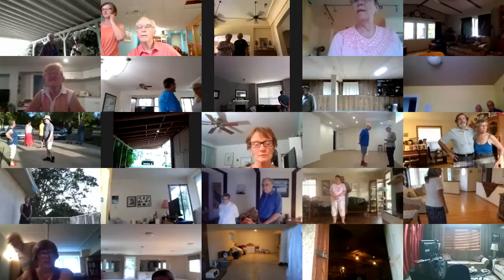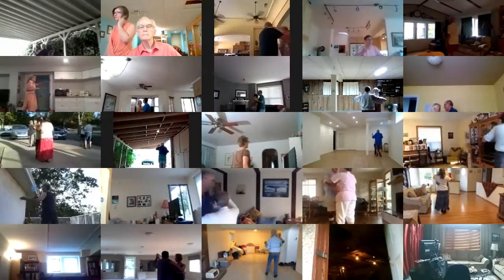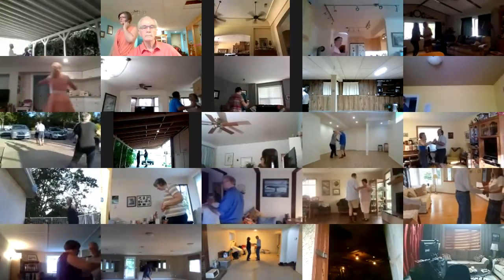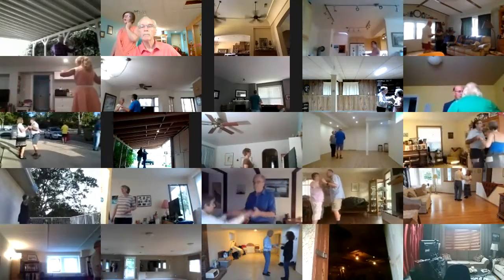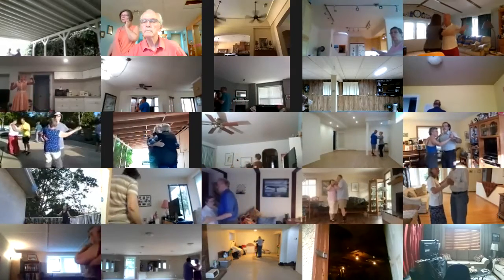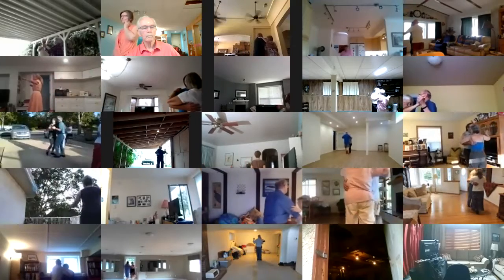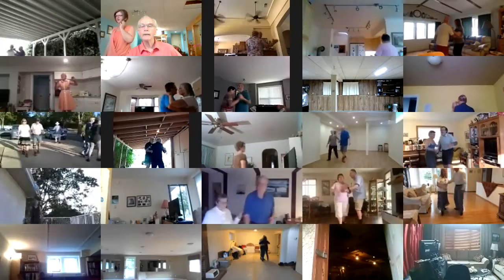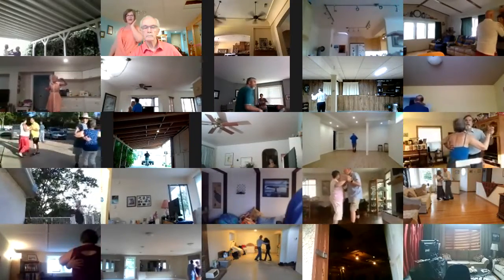Lady Lay Down II+1 Waltz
Zoom Round Dance, Waltz Phase II+1, June 26, 2020, cued by Mary Nelson